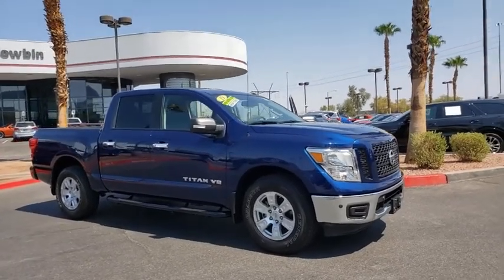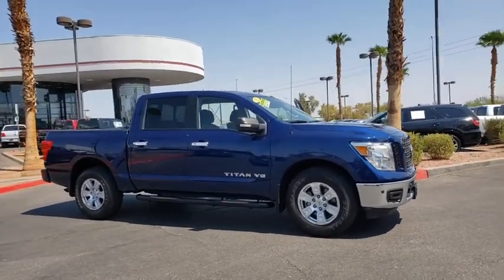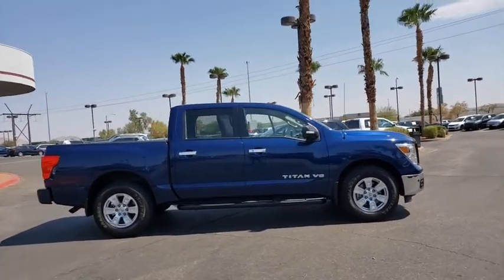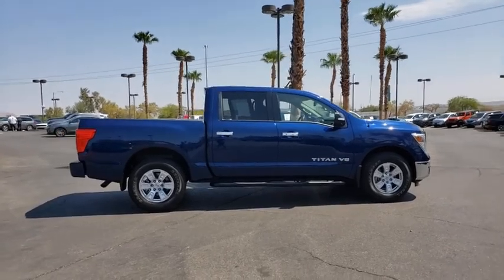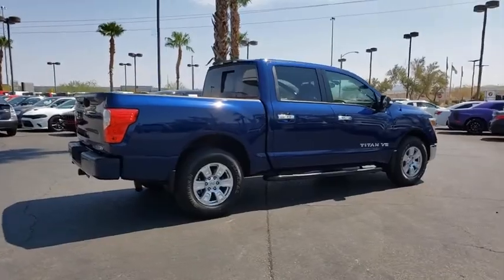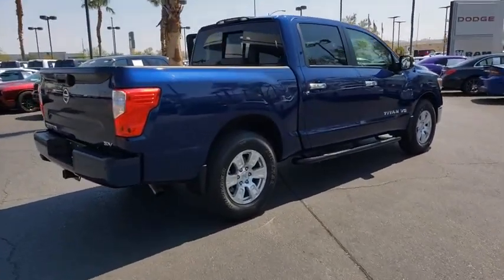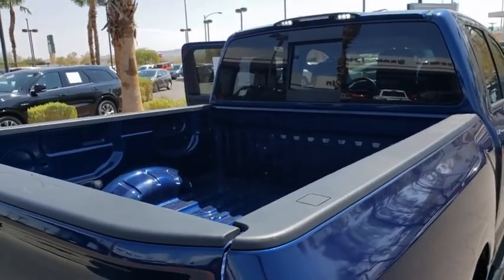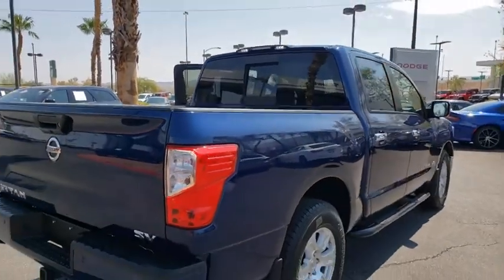2019 NISSAN TITAN Henderson, Las Vegas, Bullhead City, Lake Havasu, Laughlin, NV R30855A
Deep Blue Pearl Metallic Used 2019 NISSAN TITAN available in Henderson, Nevada at Towbin Dodge. Servicing the Las Vegas, Bullhead City, Lake Havasu, Laughlin, NV area.
2019 NISSAN TITAN 4X2 CREW CAB SV - Stock#: R30855A - VIN#: 1N6AA1E64KN504395

Towbin Dodge
275 Auto Mall Dr

Towbin Dodge, located in the Valley Auto Mall in Henderson, is pleased to offer this deep blue pearl metallic 2019 Nissan Titan SV for purchase, this vehicle is well equipped with many features including. Garage Kept!, Local Trade!, Certified By Carfax - No Accidents, Certified By Carfax - One Owner. RWD 7-Speed Automatic 5.6L V8 CARFAX One-Owner.brbrRecent Arrival! Odometer is 1632 miles below market average!brbrbrThanks for checking out this great vehicle. When looking to buy pre-owned, why not buy from the #1 Dodge dealer in Nevada? Give us a call or come by today to see our huge inventory selection and let our great team assist you in locating your next vehicle!